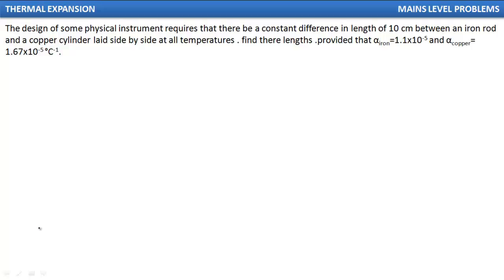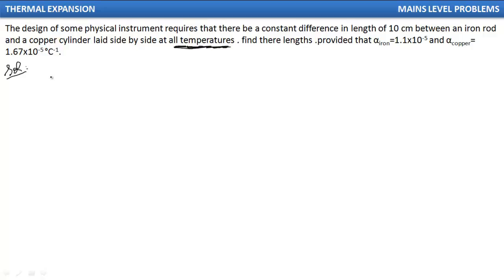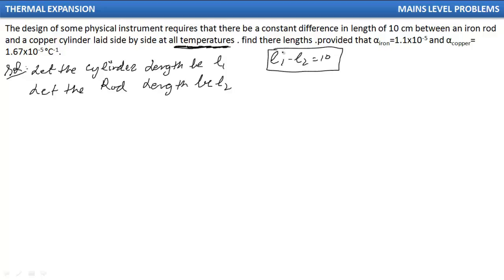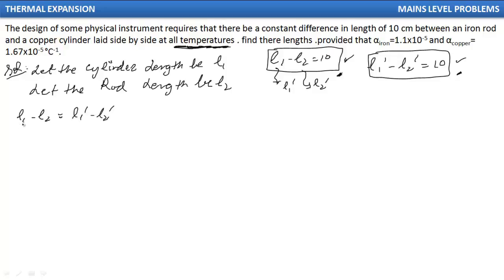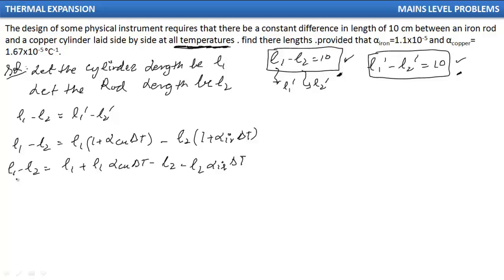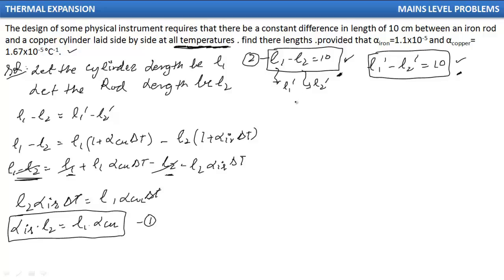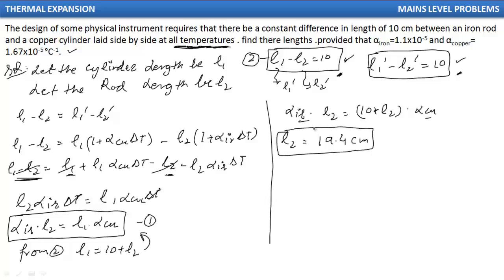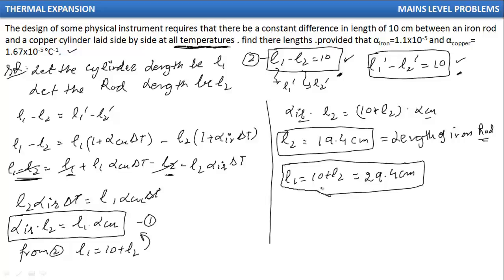Thermal Expansion - JEE Mains Level Problem 3